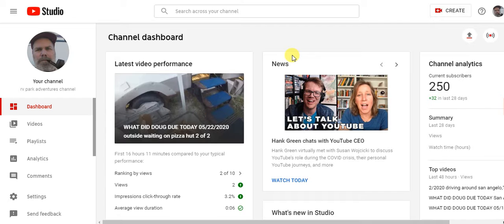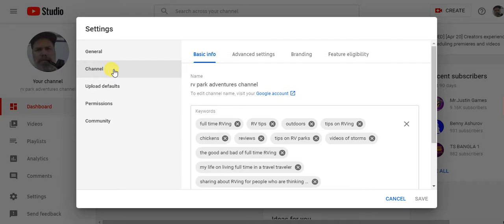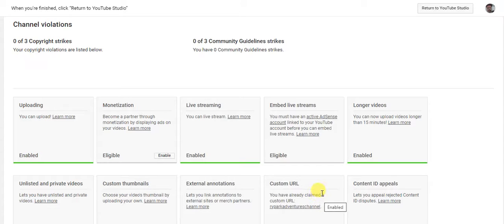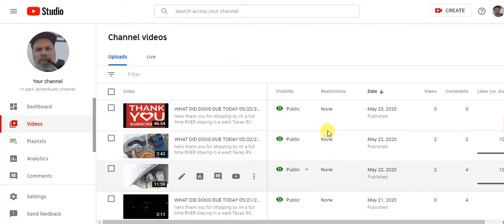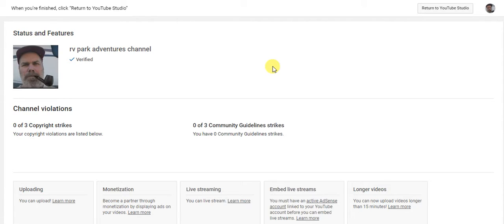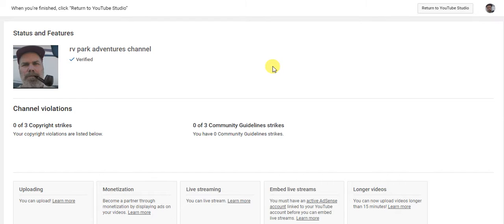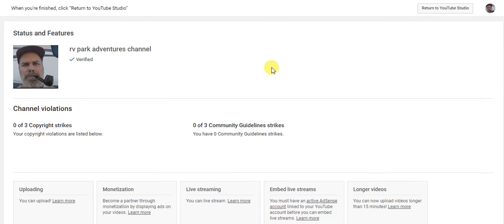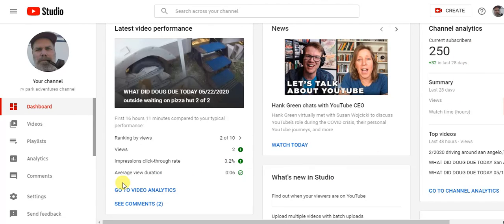05/23/2020 how to find your channels sub page and channels status on youtubes new platform